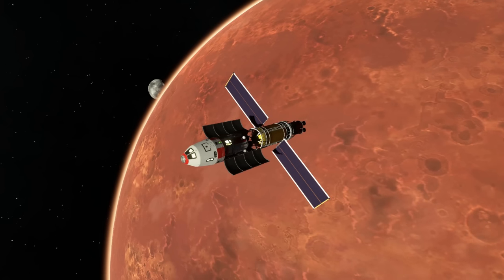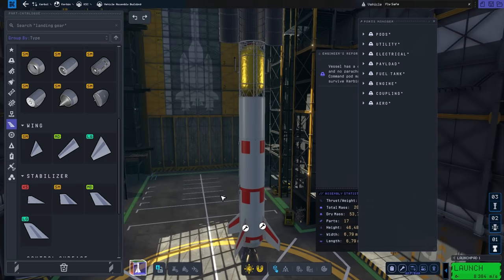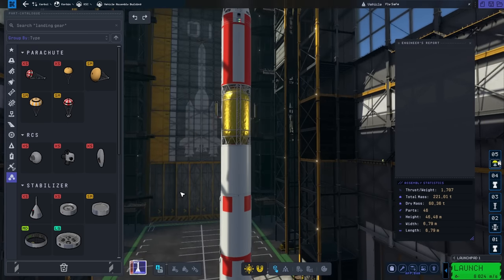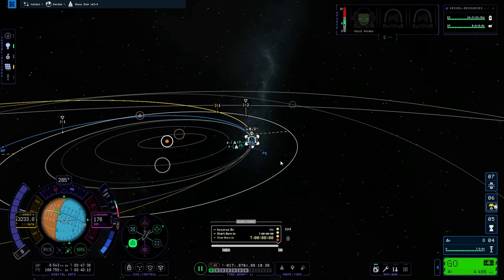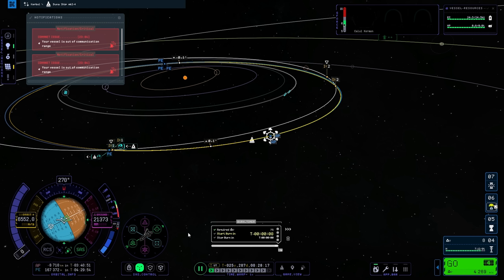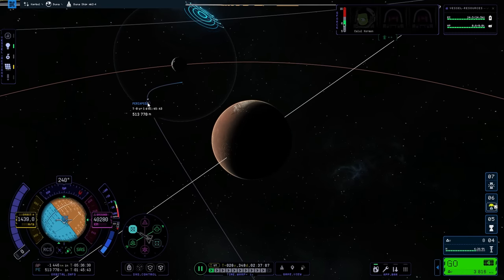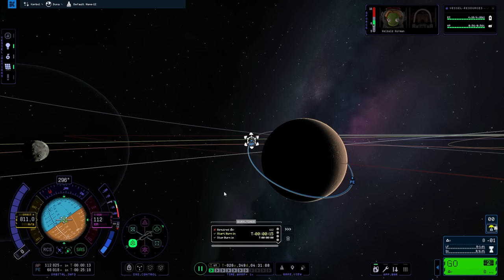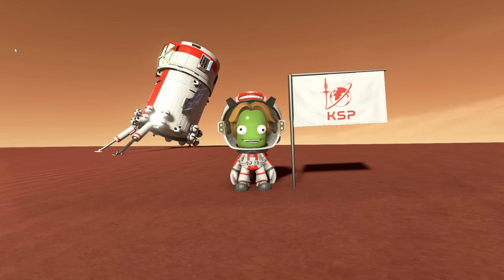Getting to Duna in KSP2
In this episode we are building an interplanetary ship and we are getting to Duna in KSP2. We will design and launch the craft, do interplanetary transfers, and hopefully land on the surface of Duna, so help me kraken.

Special thanks to GrunfWorks Patrons: (Rank Veteran Test Pilot or higher):
Smoking Warthog
Joey Simmons

...and YouTube Channel Members (Rank Veteran Test Pilot or higher):
Stian Storengen